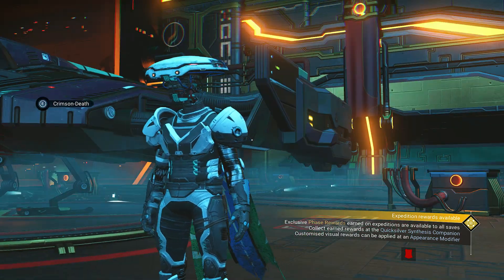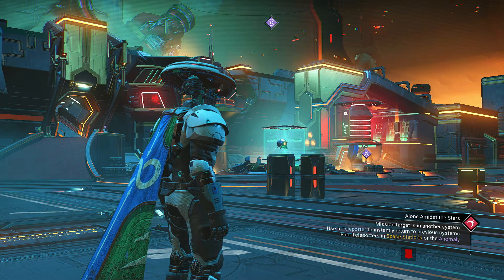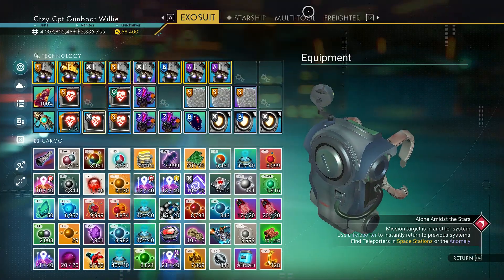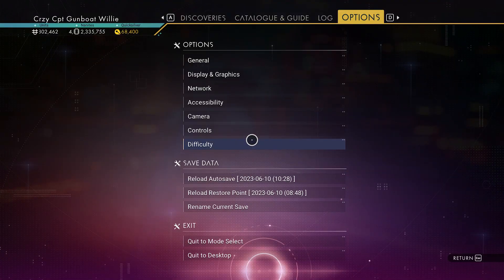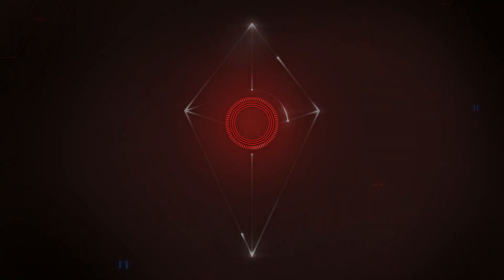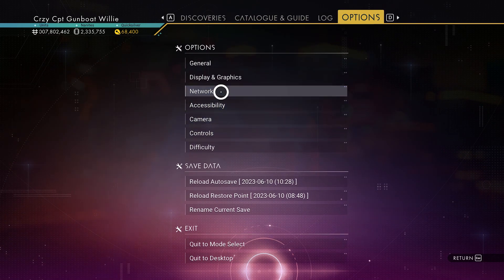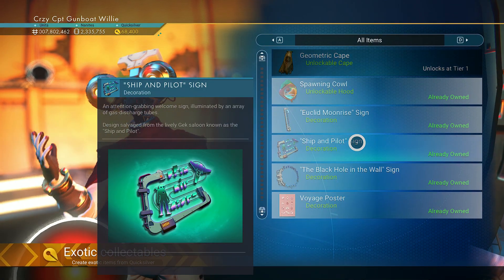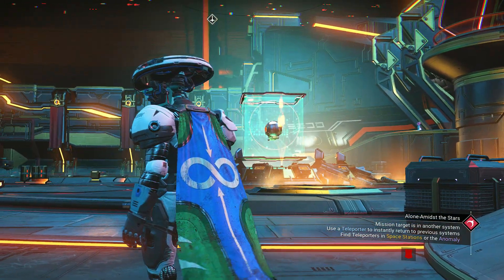No Man's Sky: New Expedition..means New Problems...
(UPDATE-Discovery Services are back on-line, and the greyed out items at the QS merchant are now obtainable!)
Since the expedition came out and after the latest patch on PC, I have been encountering this very annoying issue with my non expedition accounts...
No on-line services, can't do week-end mission and can't collect some Quick Silver items from the merchant.
The items are either Greyed out, or not showing at all.
So not sure what to do at this point but wait, and hope that it gets sorted out.
Curious to know if anyone else is encountering this issue?